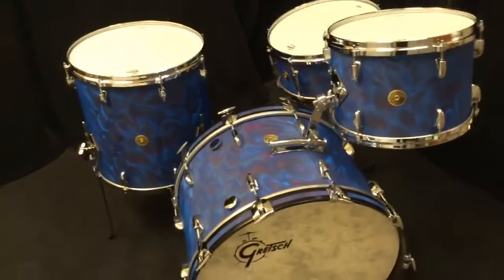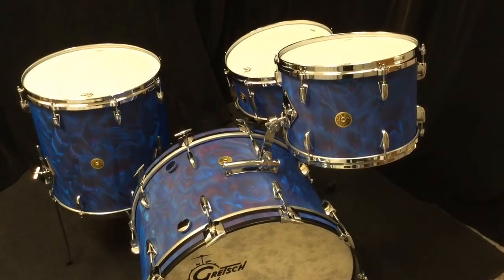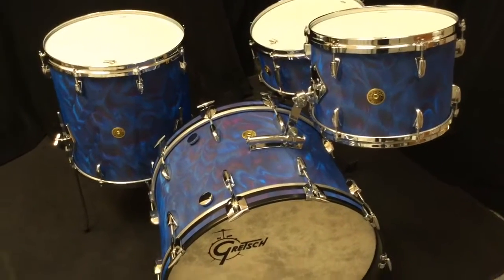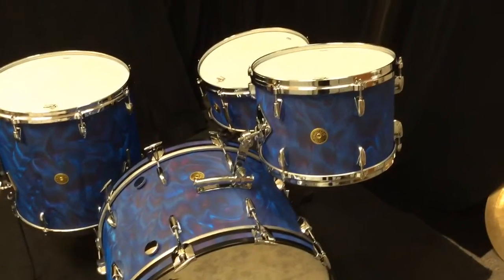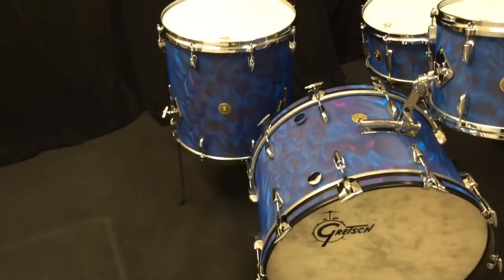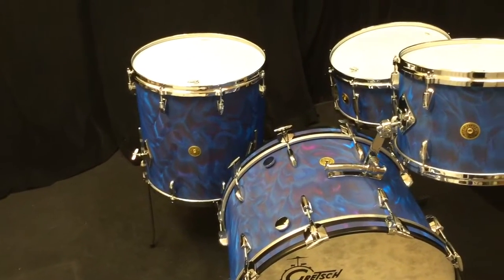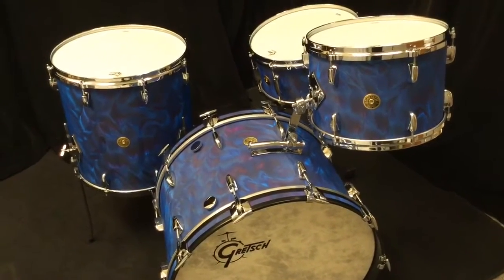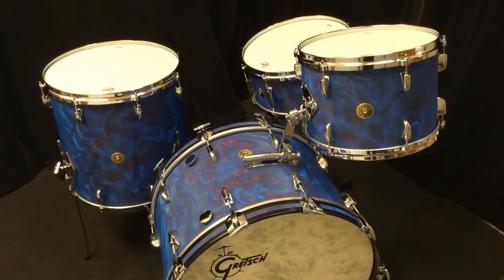Steve Maxwell Gretsch peacock satin flame drum set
In our Chicagoland store. The first and only of its kind. This is the new Gretsch Peacock Satin Flame finish that debuted at NAMM. This kit was specially built for us and it is 9x13, 16x16, 14x22 and 6.5x14 snare in vintage build out with our period-correct 60s style floor tom legs. This set is truly amazing.

Gretsch USA's new Peacock Satin Flame is here! This finish was very rare when it first appeared in the late '60s into the '70s and original vintage sets are rarely seen. The newly rebooted peacock satin flame is not only a perfect replica but it is made of a much stronger material than the original so it is scratch resistant. All vintage build out as shown, with the following features:

Snare: Batter side tone control, micro sensitive strainer

Tom: Tone control for both heads. Diamond plate for rail consolette tom holder

Floor tom: Tone control for both heads. Vintage 9.5mm diamond FT leg brackets and legs.

Bass drum: Vintage spurs; T rods, rail consolette tom holder, Pratt muffler on both batter and resonant side, black hoops with matching inlay.